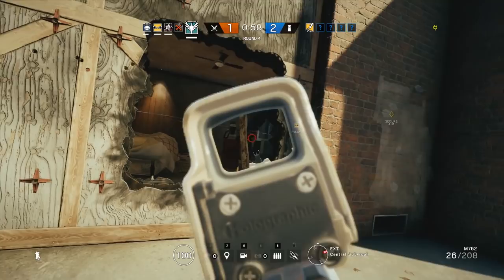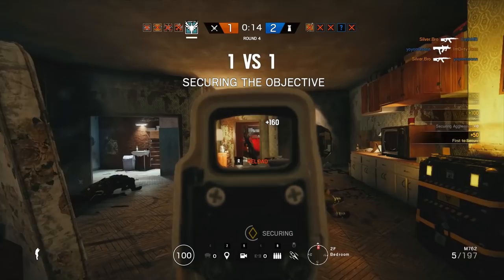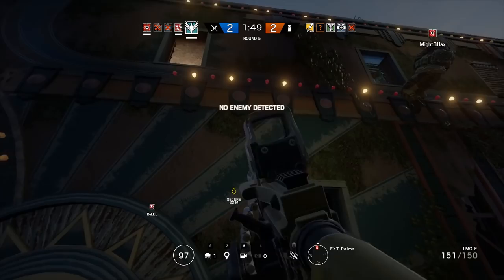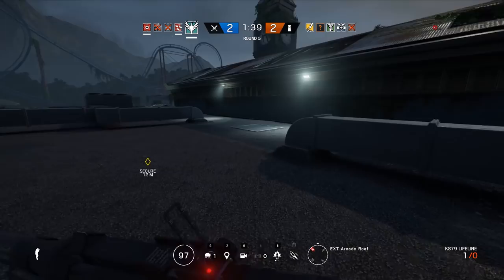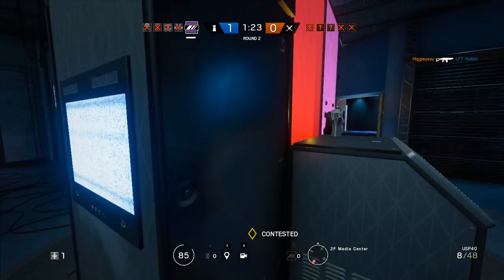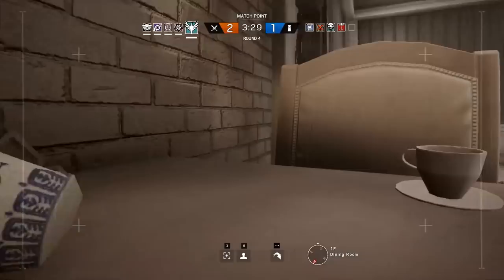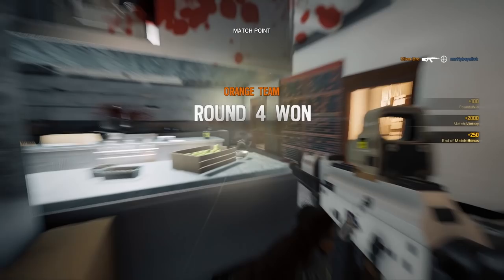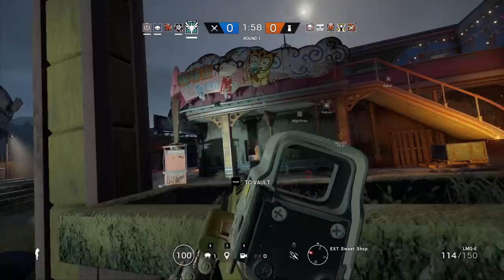How to Play Zofie | Gregor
Meet Zofia, she's concerned for your well being. Here's how to play her in Rainbow Six Siege

🖥️ Computer Specs 🖥️
OS: Windows 10
GPU: GTX 1060 6GB
RAM: 16GB DDR3
CPU: Quad Core i5 @3.3ghz